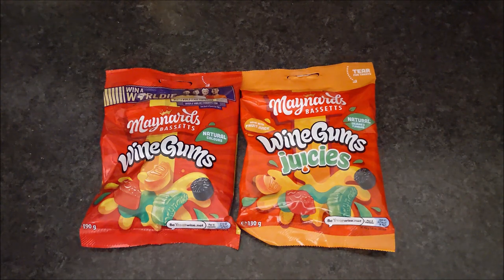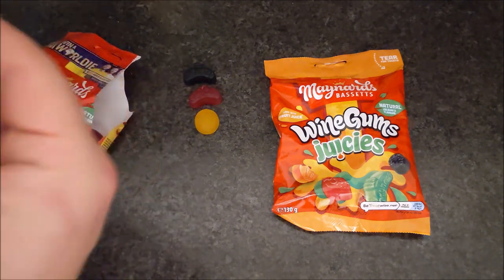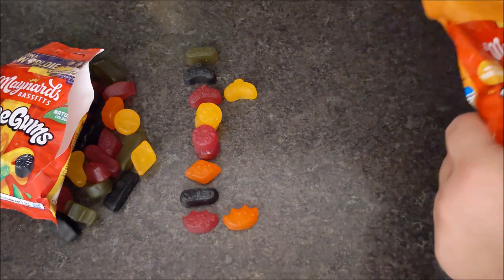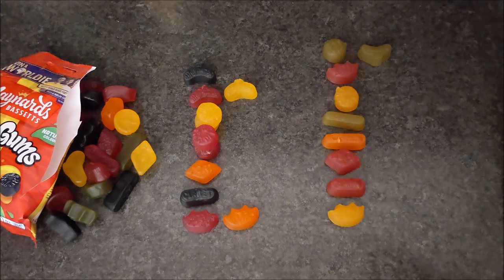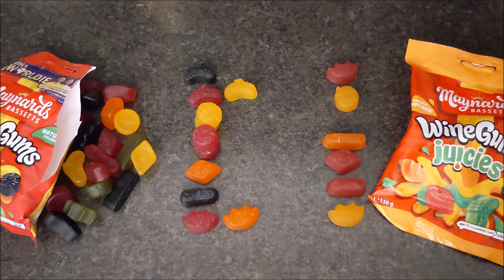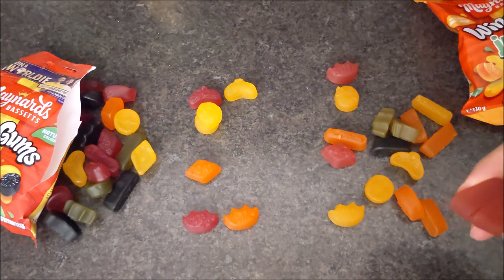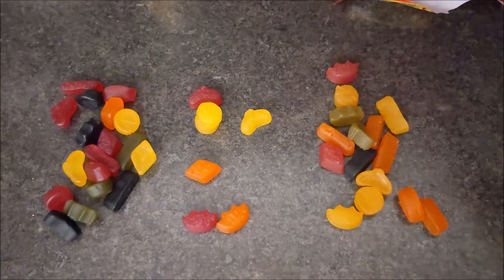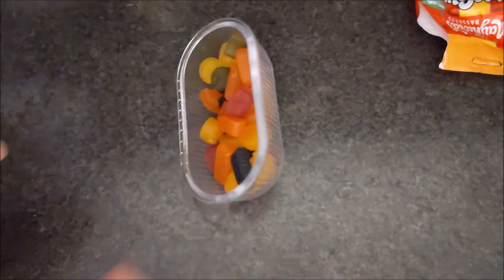Wine Gums REVIEW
A favourite of the UK from the brand you know will be good.